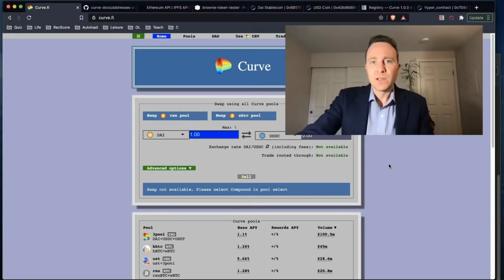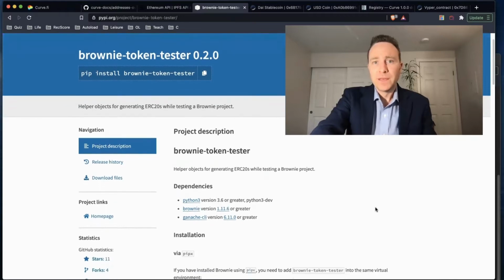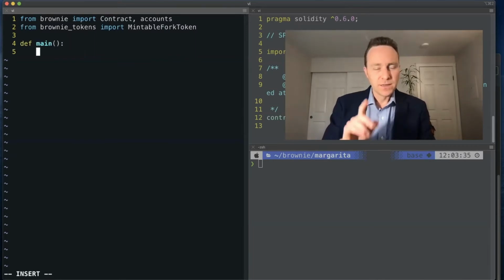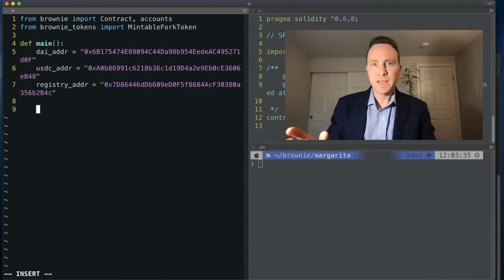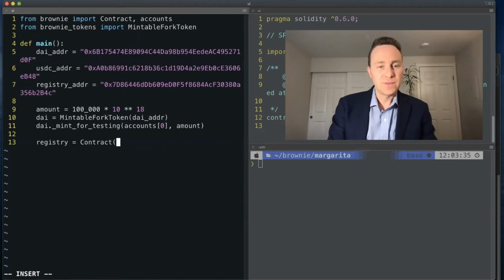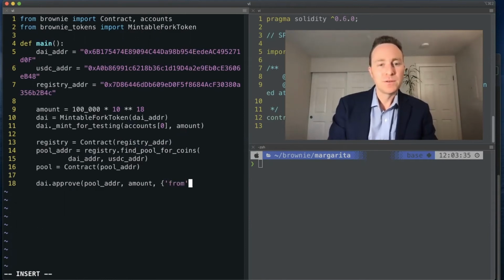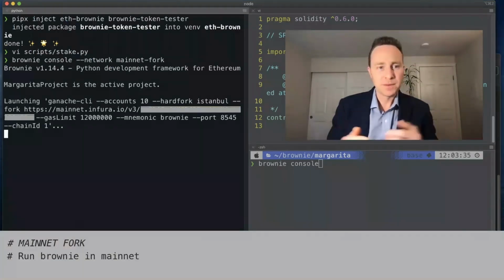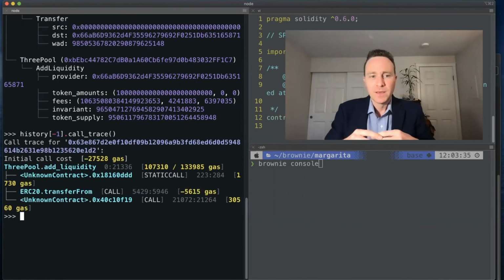Brownie Tutorial 6 -- Tokens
🎥 Video 6: Tokens 🎬

Use the brownie forked-mainnet feature to interact with live contracts and test basic token transactions.

## BROWNIE MAINNET FORK
Run brownie in mainnet fork to interact with contracts deployed to the live blockchain.  Requires an [Infura] API key.

        $ export WEB3_INFURA_PROJECT_ID=_your_infura_key_
        $ brownie console --network mainnet-fork

## INSTALL BROWNIE TOKEN TESTER
[Brownie Token Tester] provides helper objects for generating ERC20s while testing a Brownie project.

        $ pipx inject eth-brownie brownie-token-tester

Mint tokens at will for common ERC20 tokens (ie USDC, DAI...)

        % from brownie_tokens import MintableForkToken
        % amount = _value_ * _token_decimals_
        % token = MintableForkToken(_token_address_)
        % token._mint_for_testing(_target_address_, amount)

## BROWNIE CONTRACT OBJECT
Interact with a deployed contract that is not part of your project

        % from brownie import Contract
        % contract_object = Contract(_address_)

## BROWNIE ACCOUNTS
Provides ten funded and unlocked accounts to interact with in Brownie.

        % from brownie import accounts

## CURVE FINANCE
**👑 King of DeFi 👑**

The [Curve registry] is a smart contract used to locate all active Curve contracts and perform high level interactions.  The active address may change and can be retrieved from [0x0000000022d53366457f9d5e68ec105046fc4383]

### Find Pool

Finds a pool that allows for transactions between _from_ and _to_.
You can optionally include the offset _i_ to get the i-th pool when multiple pools exist for the given pairing.

        % registry = Contract(_registry_address_)
        % pool_addr = registry.find_pool_for_coins(_from_, _to_, _i_)

### Add Liquidity
Deposit coins into a Curve pool as a [liquidity provider] to earn yield.  Accepts an ordered list of _coin_i_amount_ values for each coin the pool accepts. Reverts if return amount generated is less than _min_amount_.

        % pool = Contract(_pool_addr_)
        % amounts = [_coin_1_amount_, _coin_2_amount_, ...]
        % pool.add_liquidity(amounts, _min_amount_)

## DAI
Dai is a decentralized stablecoin by [MakerDao] currently pegged to the value of the US dollar.

## USDC
A stablecoin pegged to the US dollar launched by [Centre] a collaboration of Circle and Coinbase.